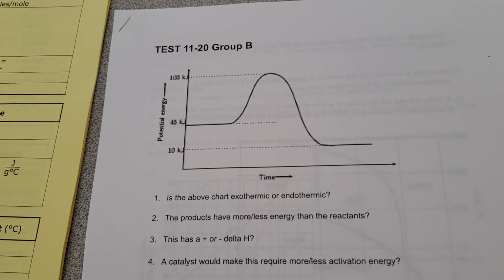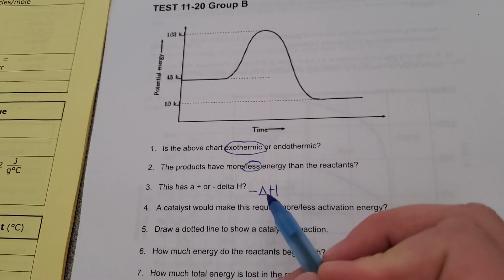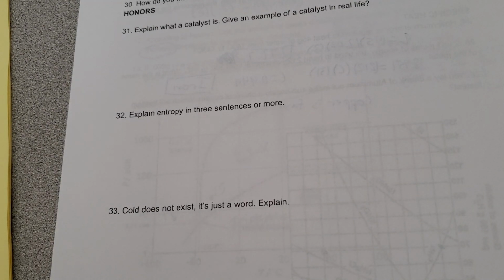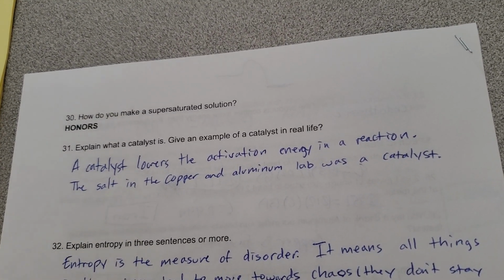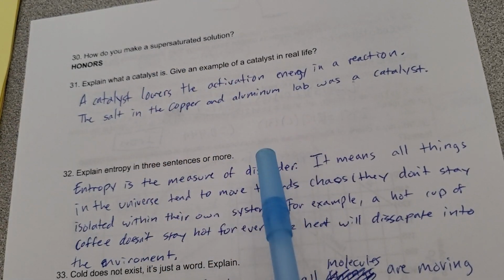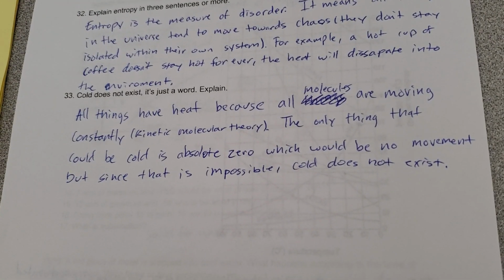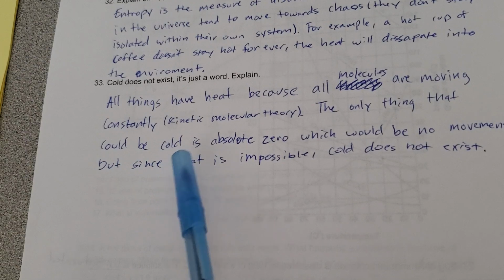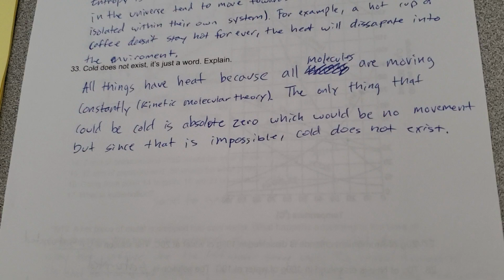Test 11/20 Solutions